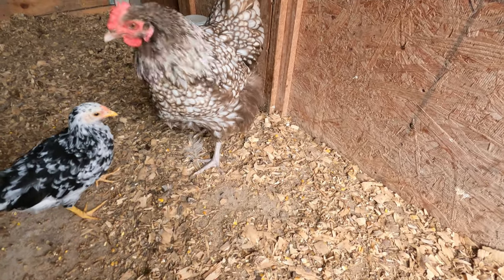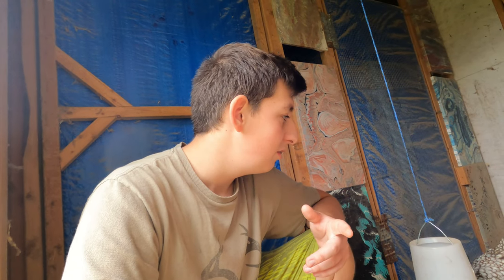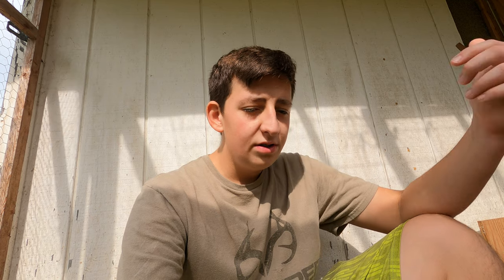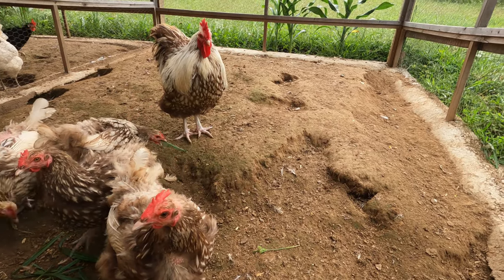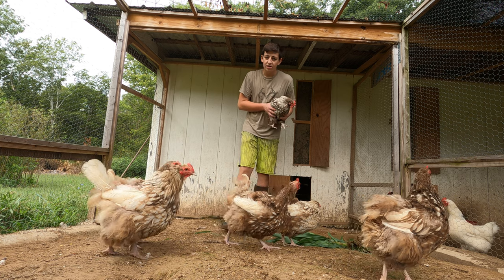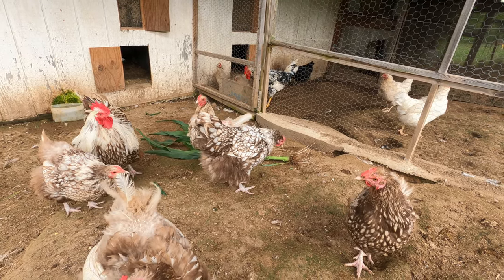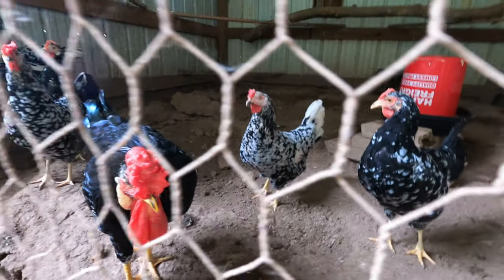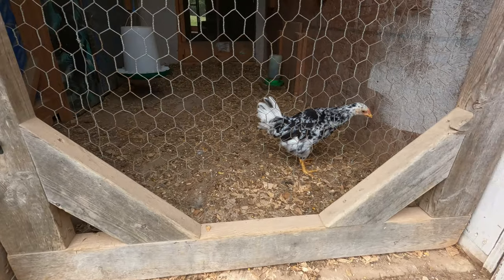Chickens React To New Hen In The Flock!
I have a hen who has been separated from her flock for 4 months now, and it's time to move her back. This hen was a mother to her baby chick, who is fully grown up now, and therefore needs to be introduced back into the flock. Many times introducing a new member to the flock can be challenging especially for other hens to find the pecking order, but this transition was very smooth and went well.